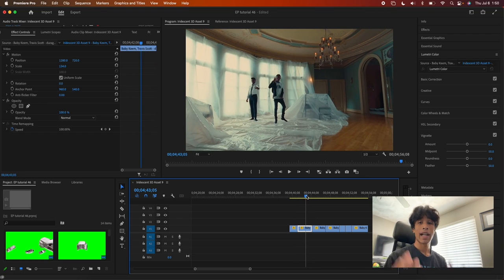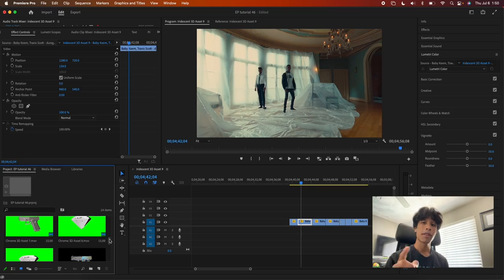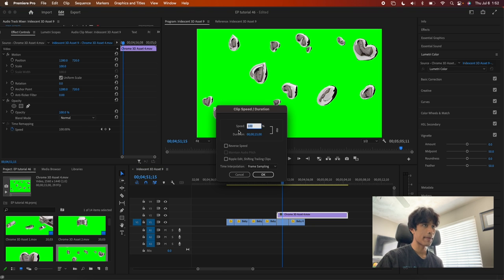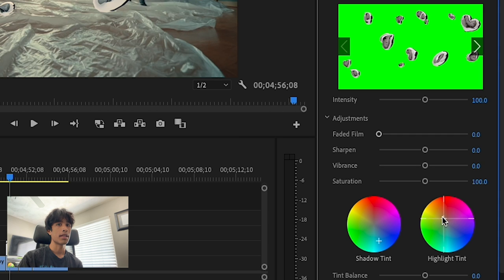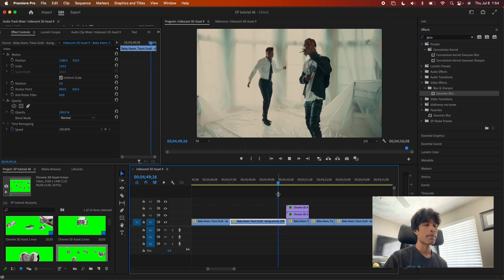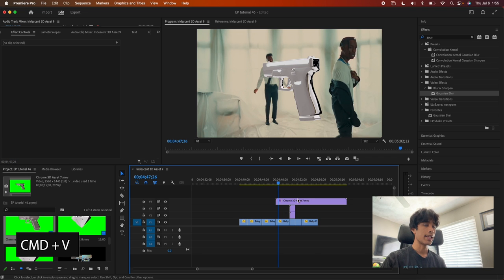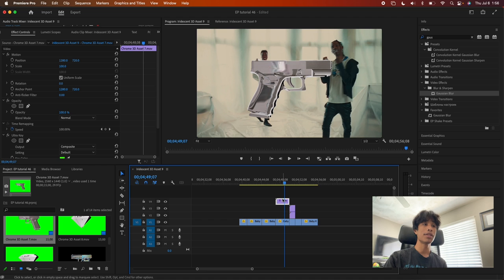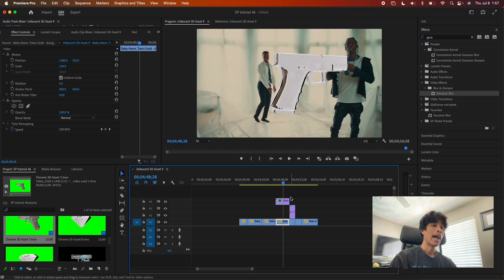How to make INSANE 3D Chrome Liquid Effect | After Effects Tutorial!